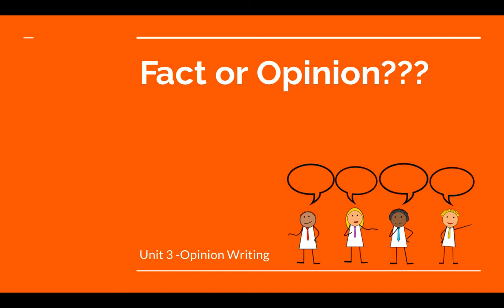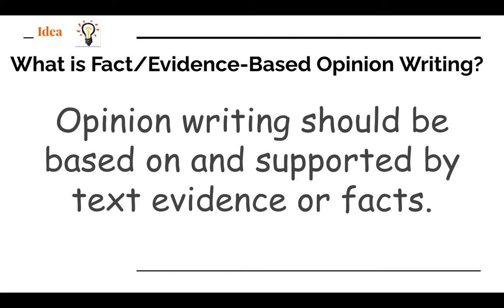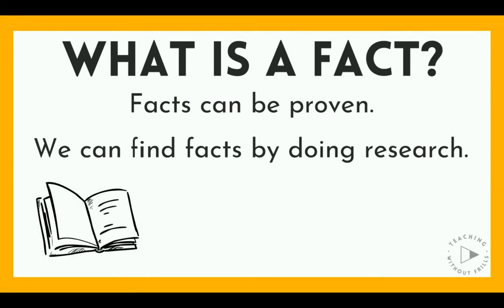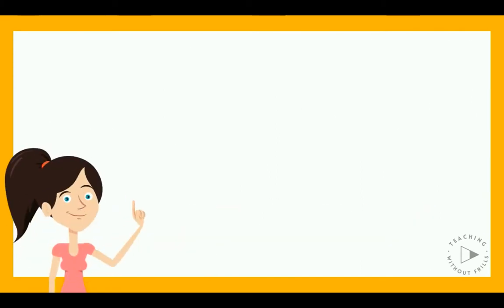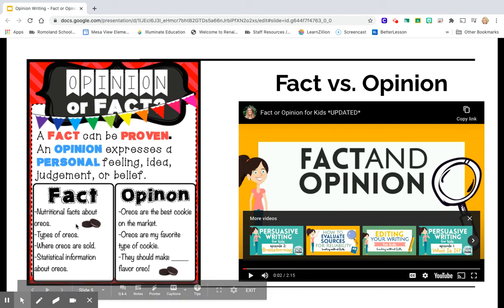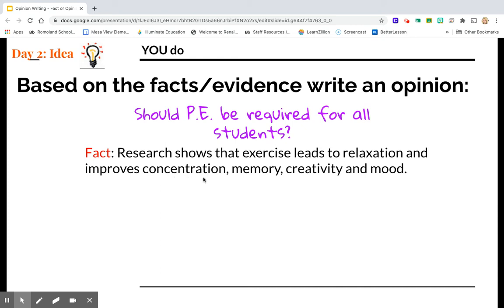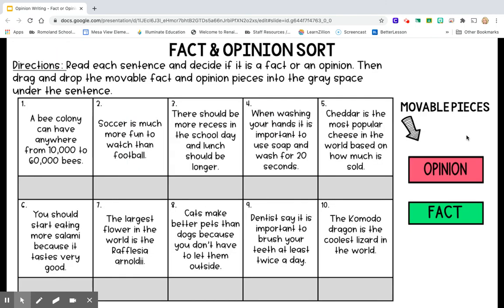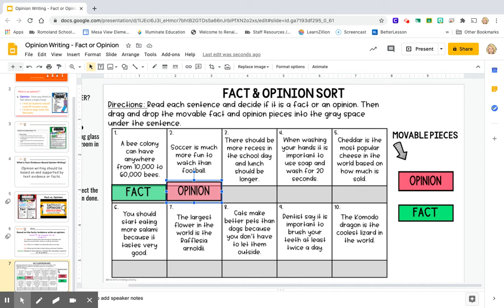Opinion Writing - Fact or Opinion